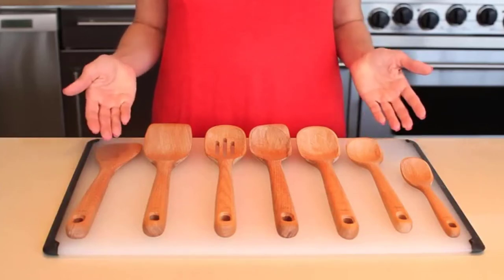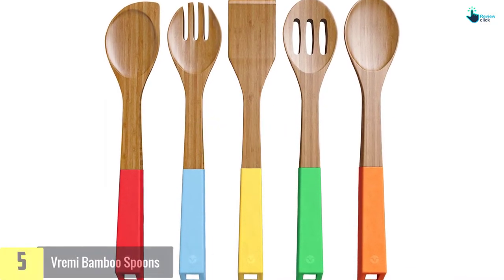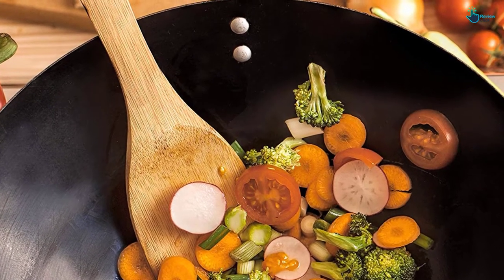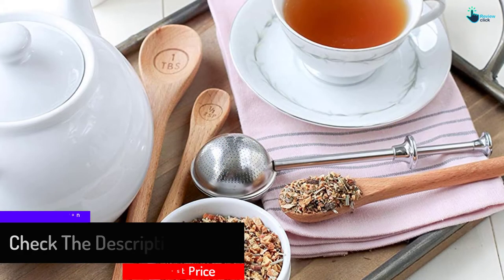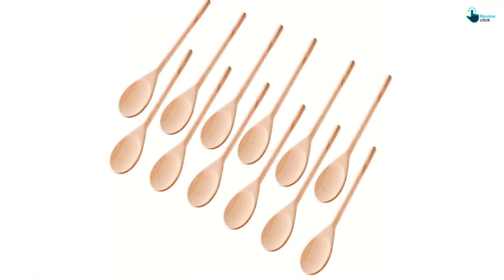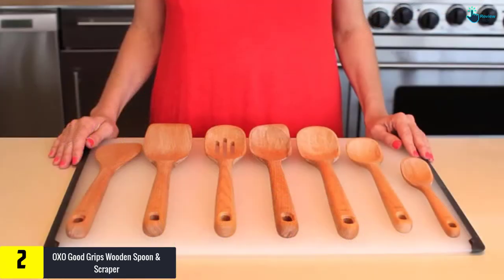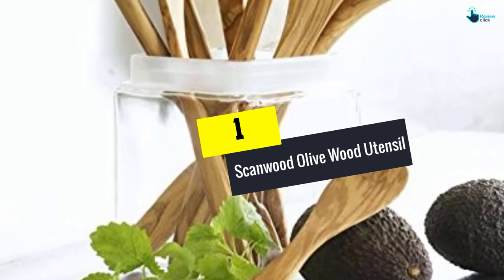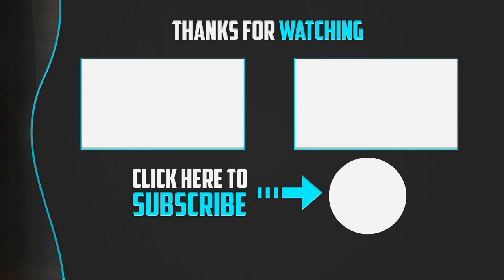Top 5 Best Wooden Spoons in 2024 – Reviews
▶️ 5.  Vremi Bamboo Spoons

▶️ 4.  Utensi Long Handle Wooden

▶️ 3. ROUNDSQUARE Kitchen Wooden Spoons

▶️ 2.  OXO Good Grips Wooden Spoon & Scraper

▶️ 1.  Scanwood Olive Wood Utensil